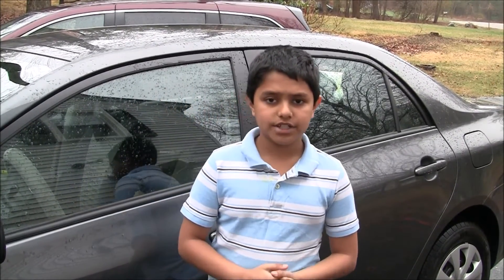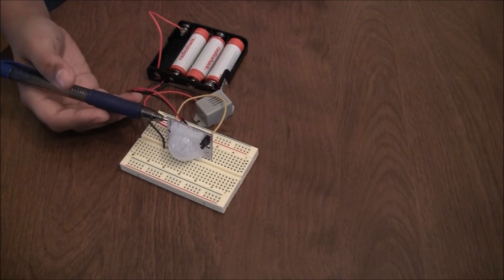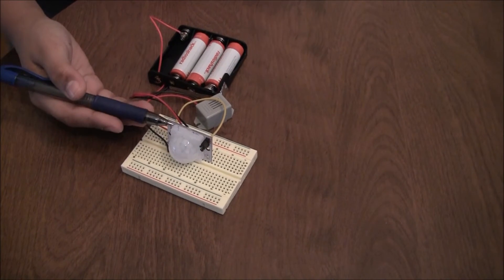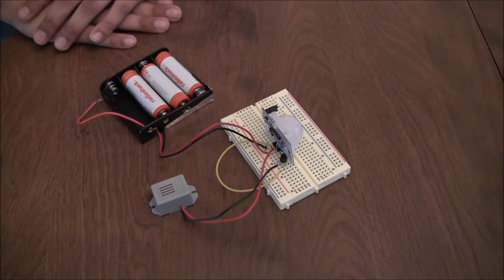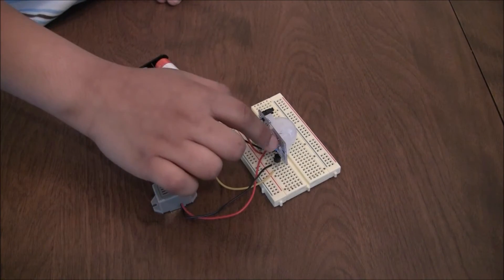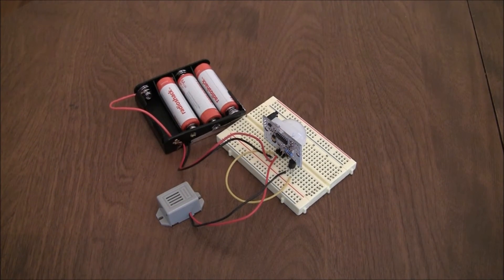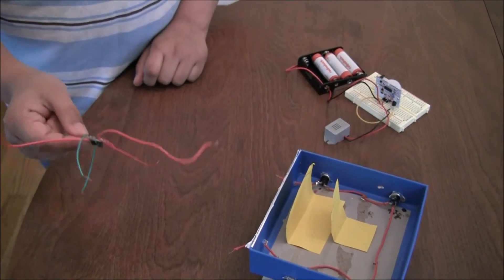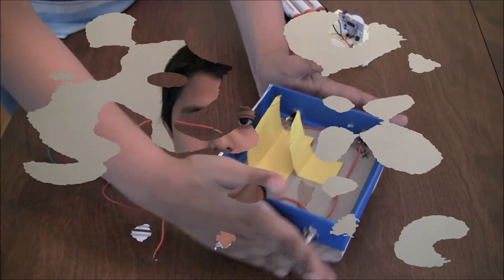The Baby Car Alarm System Project